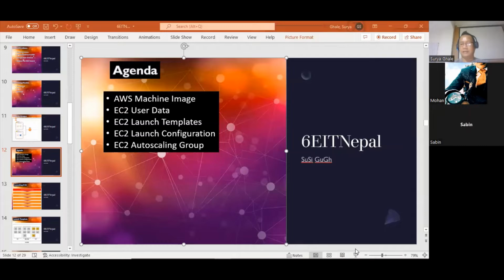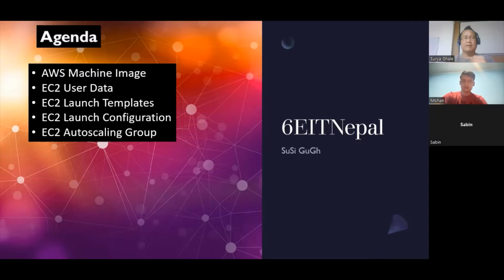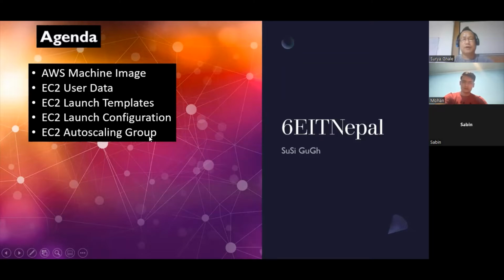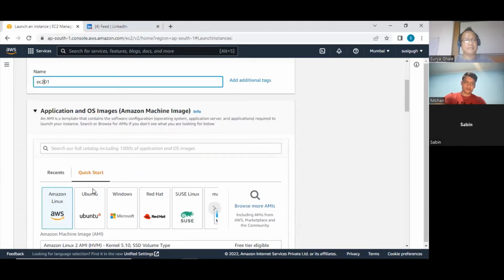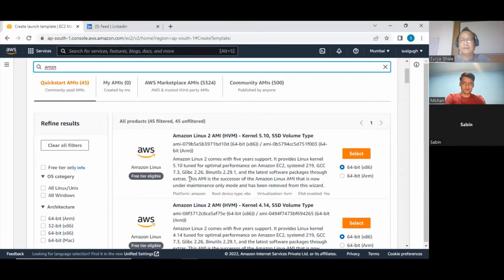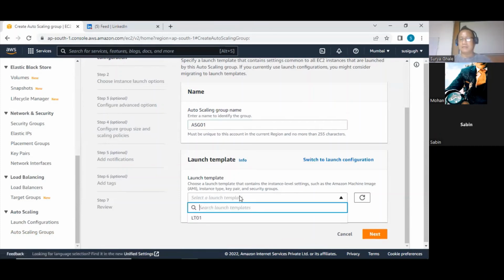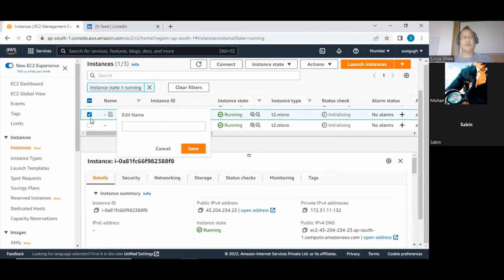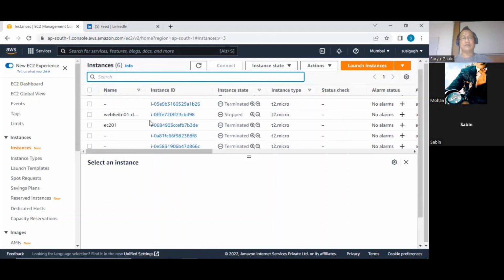AWS - EC2 - III - Auto Scaling Group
AWS AMI
EC2 User Data
EC2 Launch Template
EC2 Launch Configuration
EC2 Auto Scaling Group